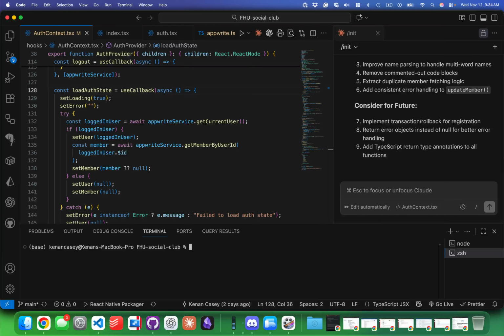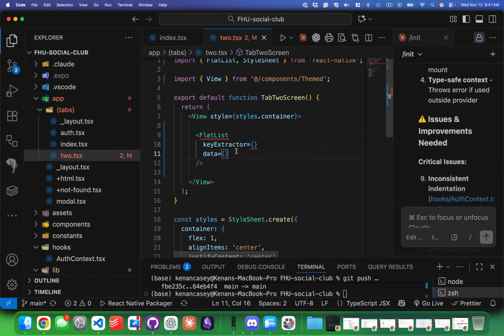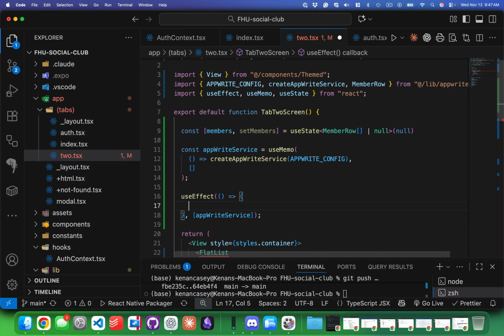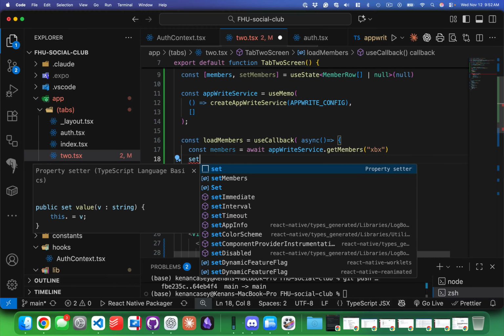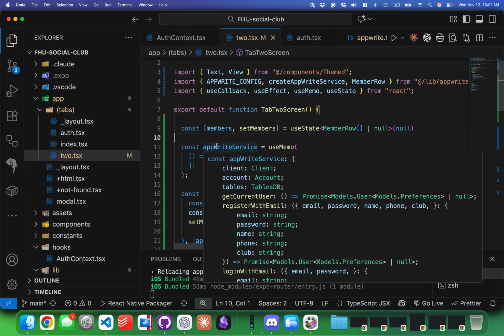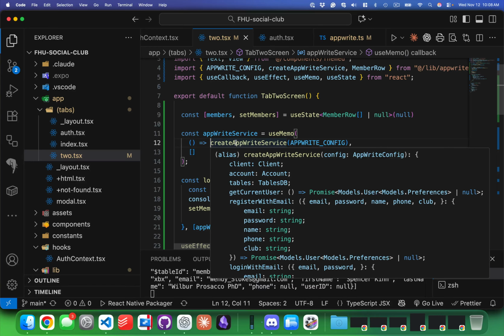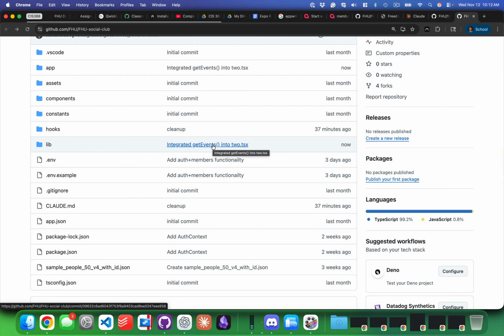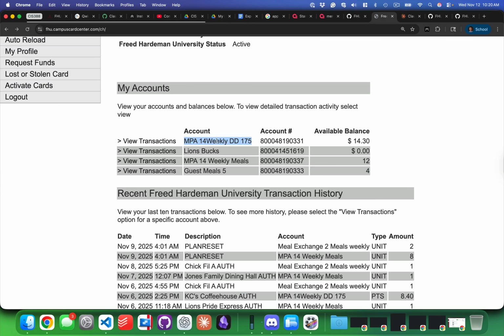CIS388 | 11-12-2025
Connecting the getMembers() function in AppWriteService to a screen/component.